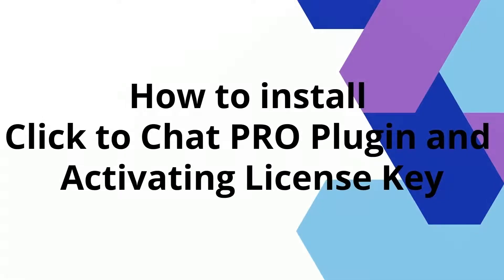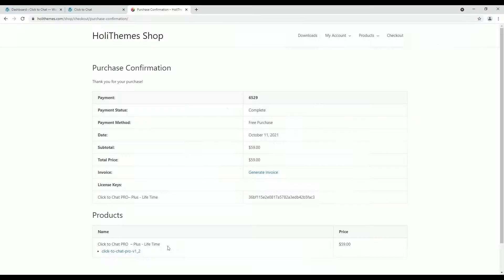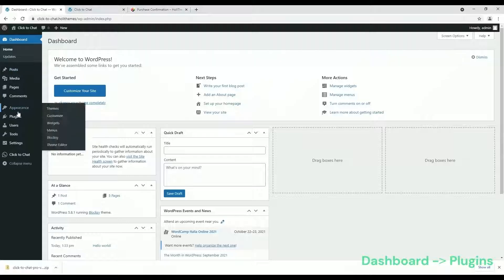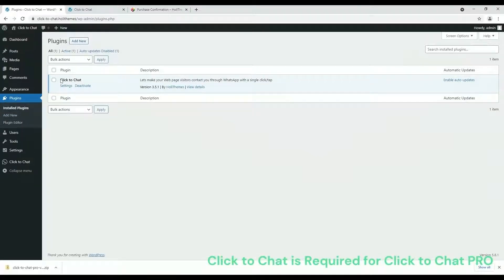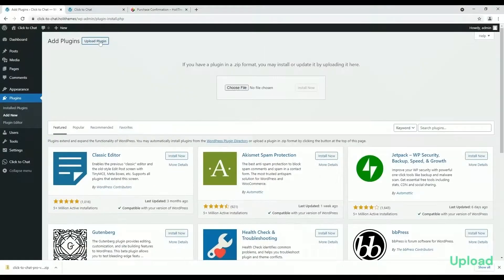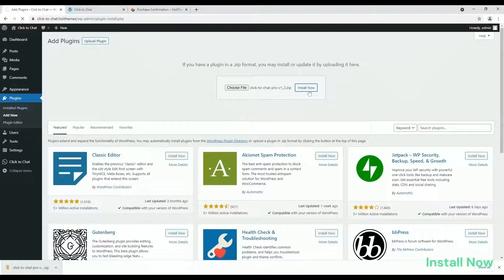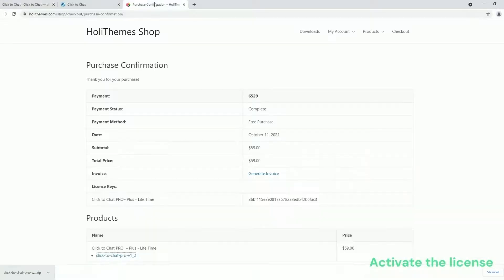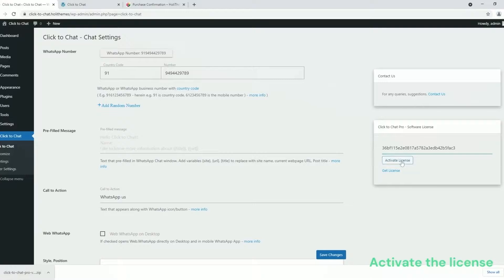Installation of Click to Chat PRO Plugin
How to install Click to Chat PRO plugin and activate the License key.

0:00 Introduction
0:08 Download License key
0:15 Installing the PRO plugin
0:40 Activating License key